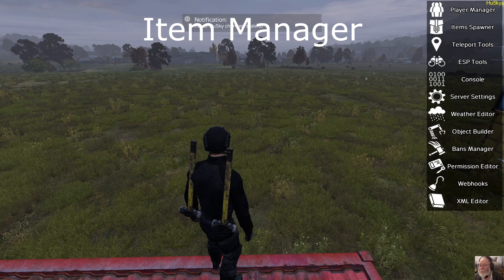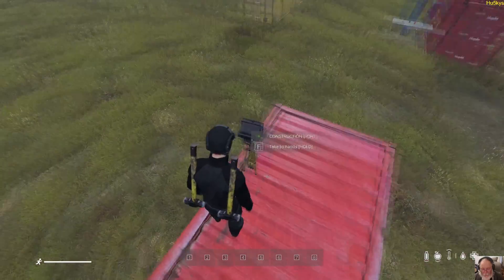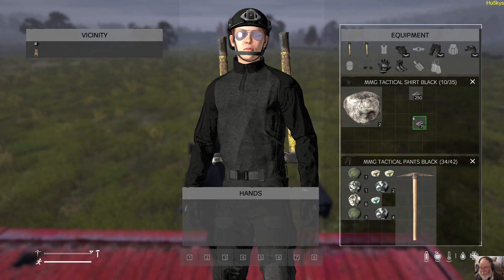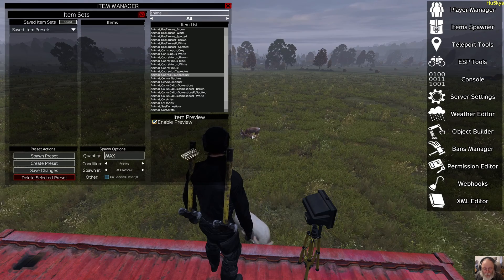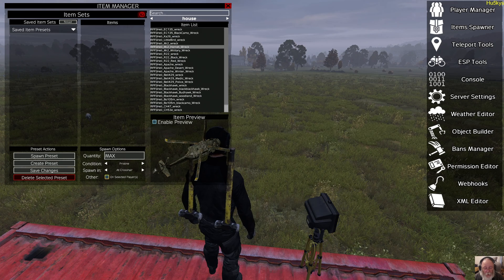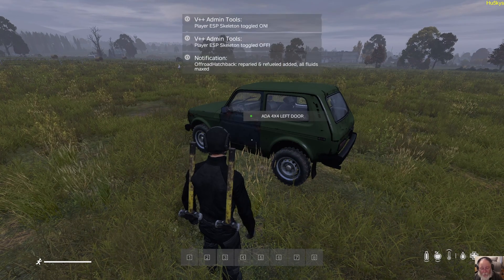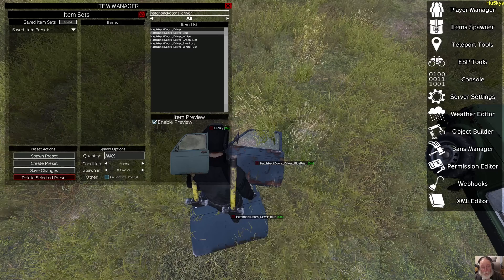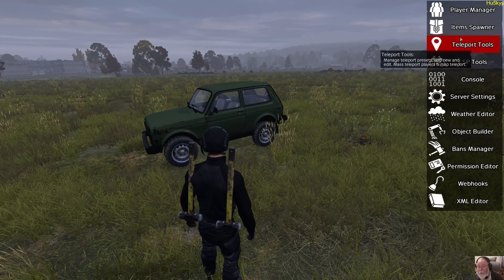Dayz -VPP Admin Tools - Item Manager